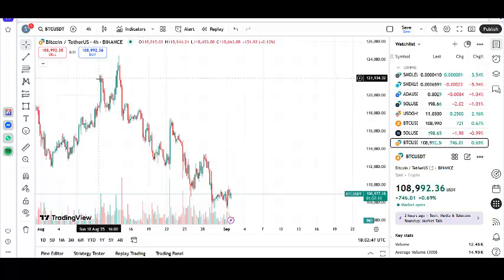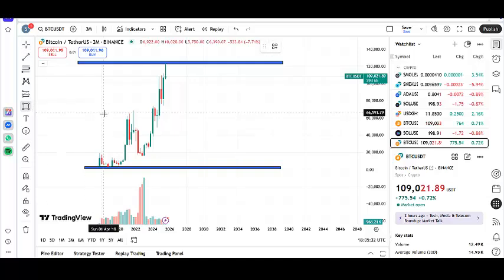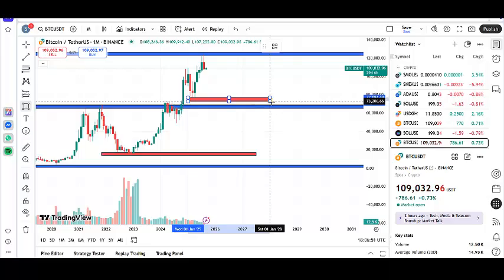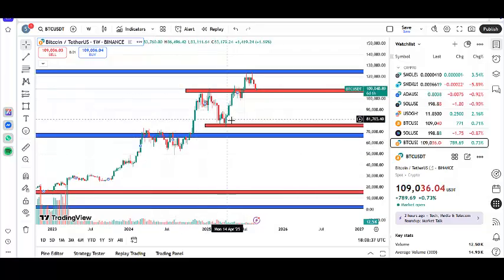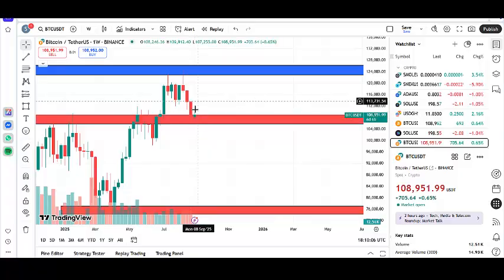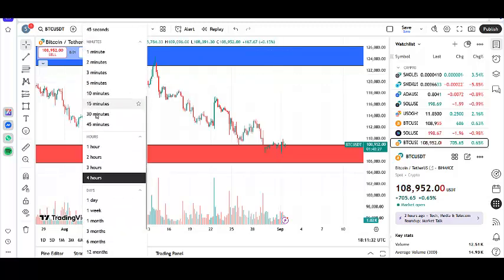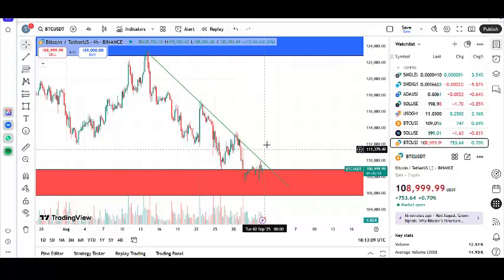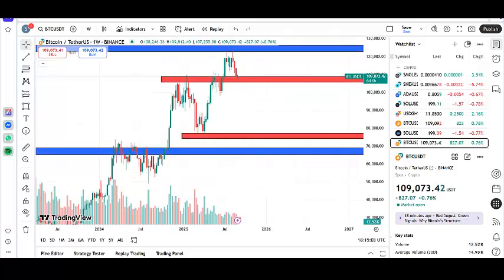Bitcoin market analysis for September. INCOMING PUMP?